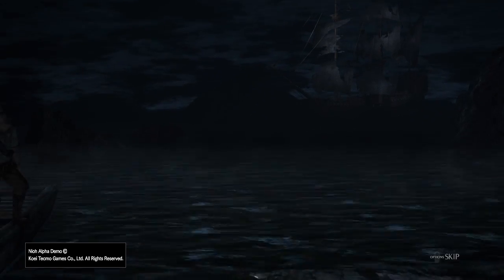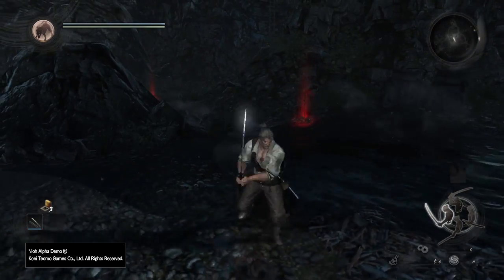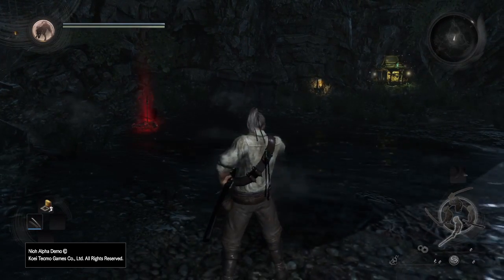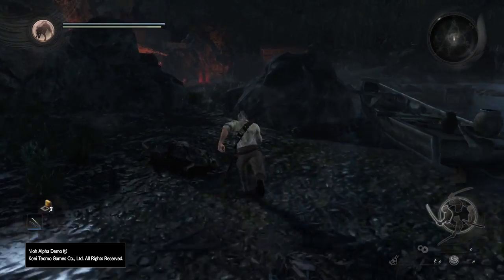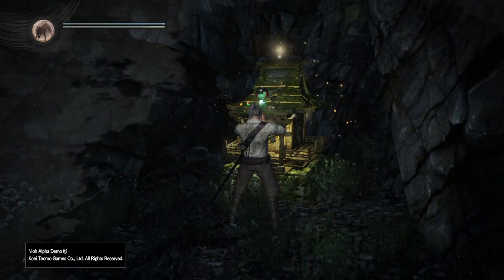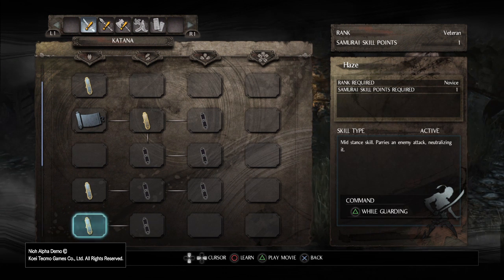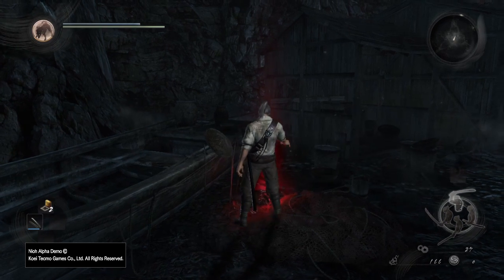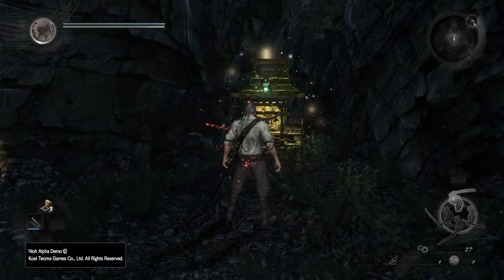Nioh: Battle Tutorial (Alpha Demo)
Learn the basics of how combat works in Nioh (alpha demo). I hope this explains stuff that the game doesn't do very well, the combat is actually very deep and fun. Note that you do an auto Ki Pulse when you evade if using the low position style.